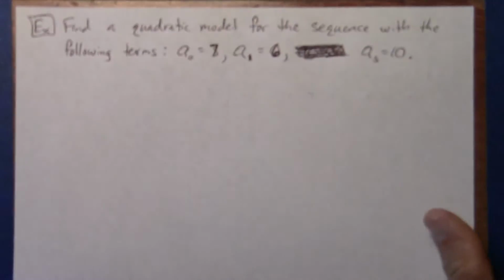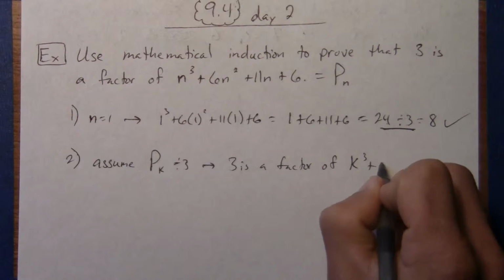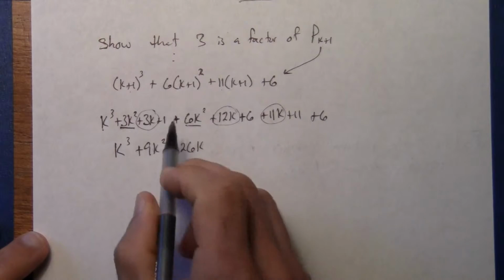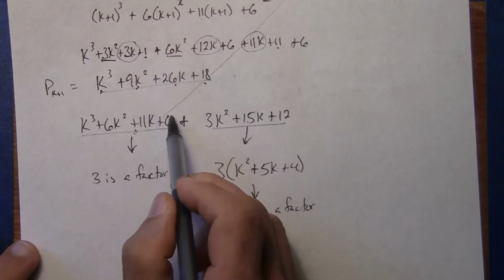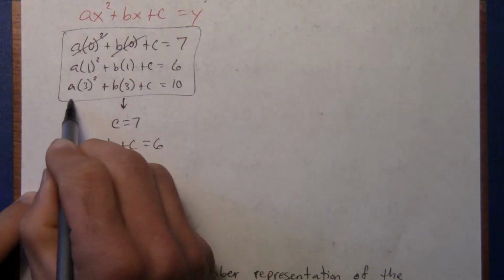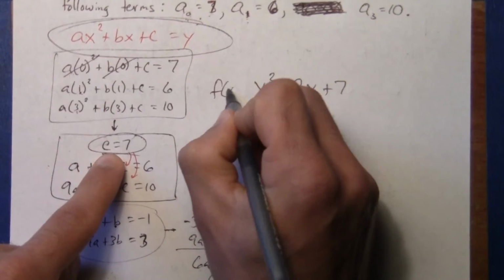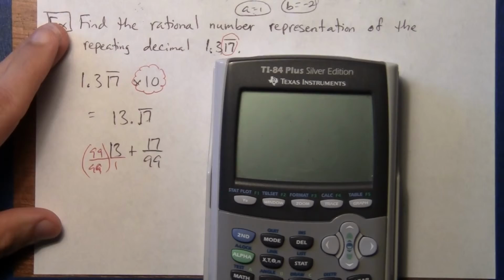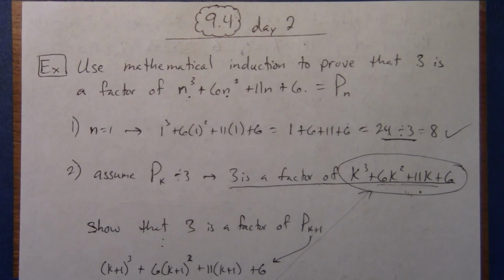9.4 day 2